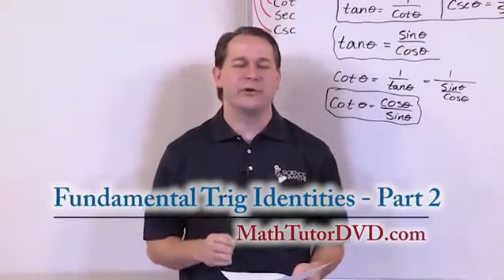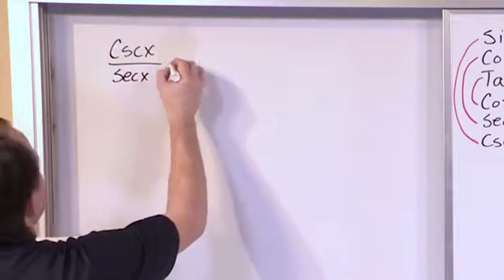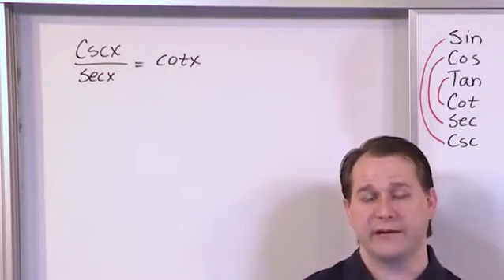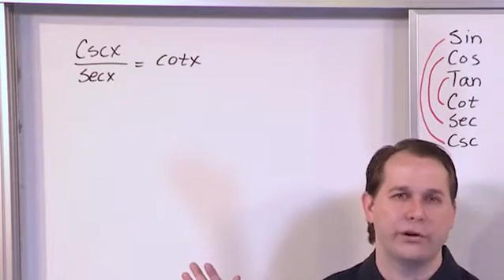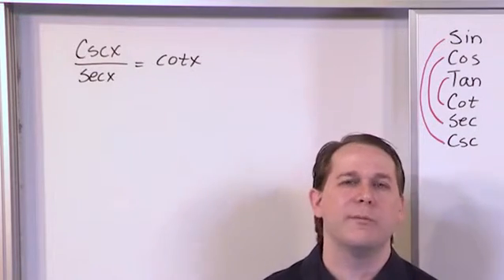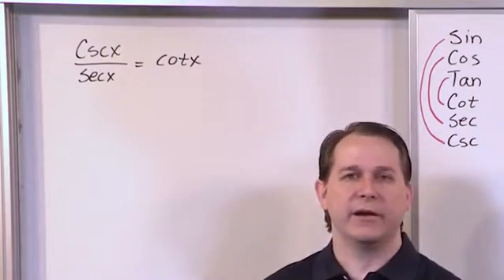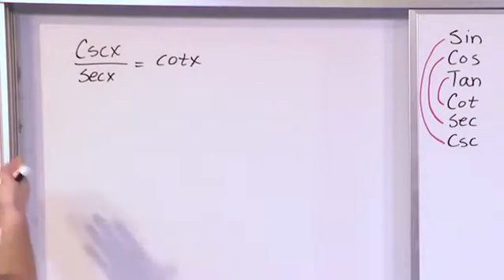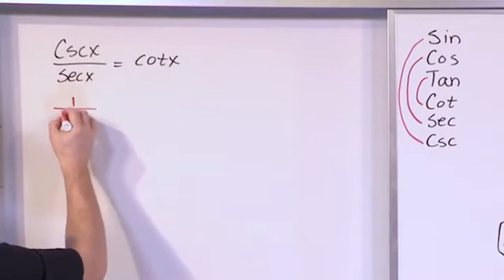Lesson 2 - Fundamental Trig Identities, Part 2 (Trig & PreCalculus)